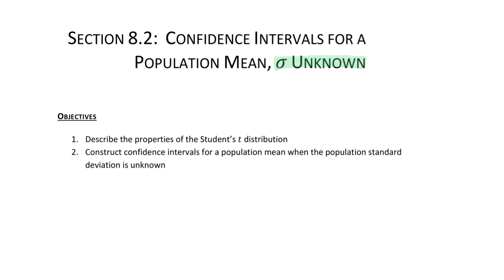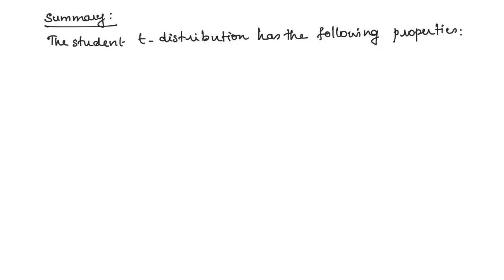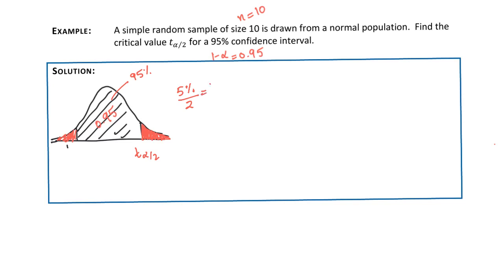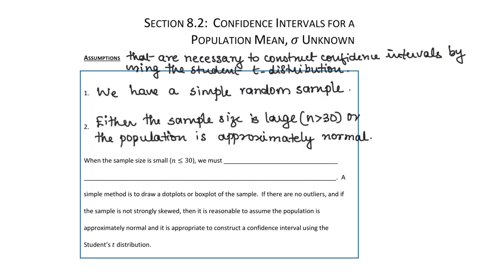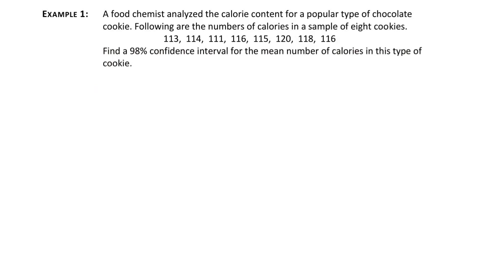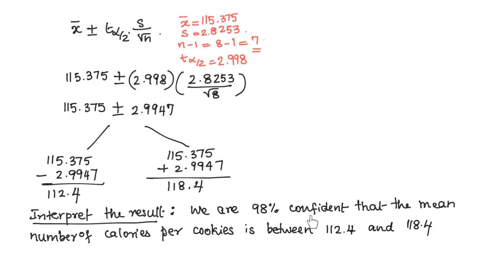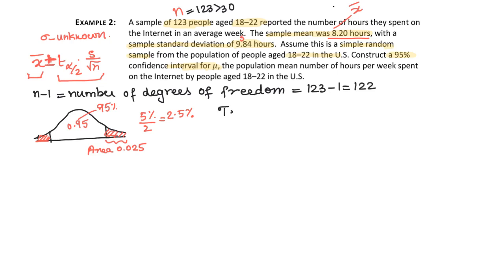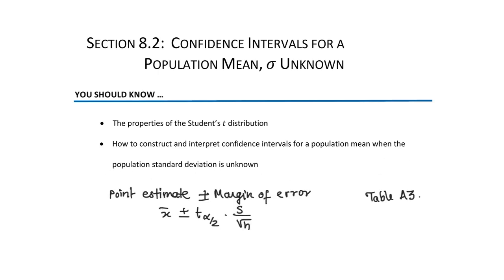Math 13 8.2 Confidence Interval for a population mean, Unknown